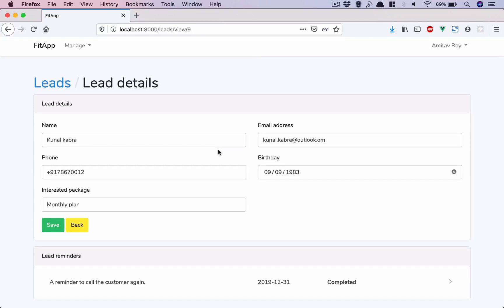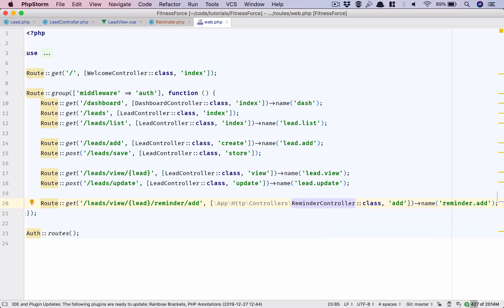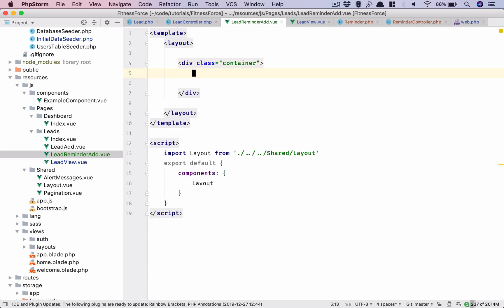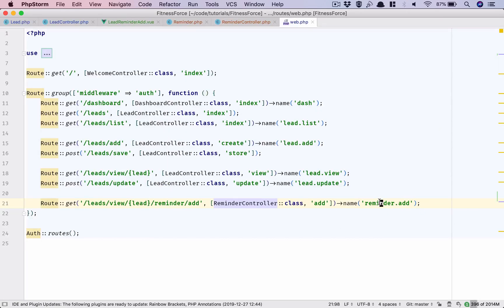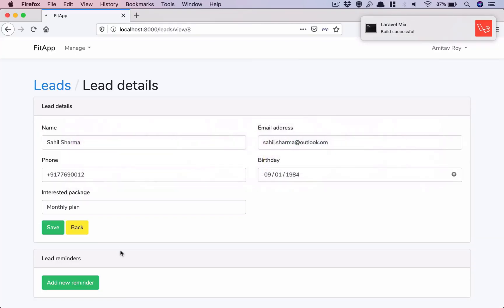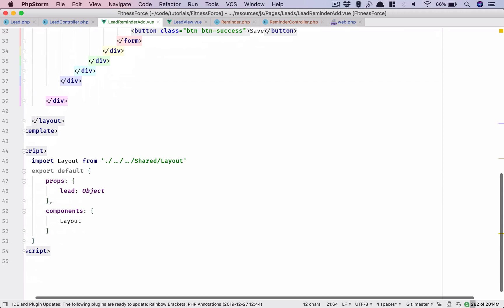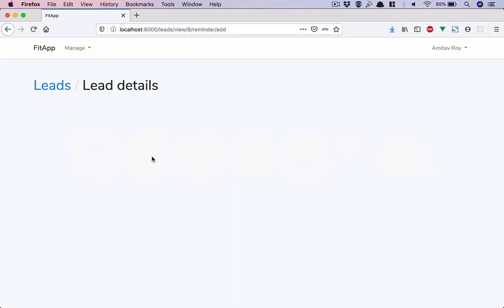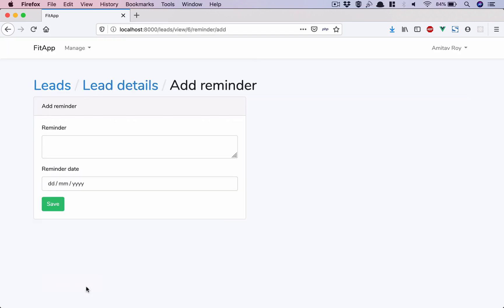14 - Reminder add form view component saving to the Laravel app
In this video, we are going to work on the Reminder create form. The idea is to create the form, handle the submit of that form and save the data into the database by passing the required information to the controller.